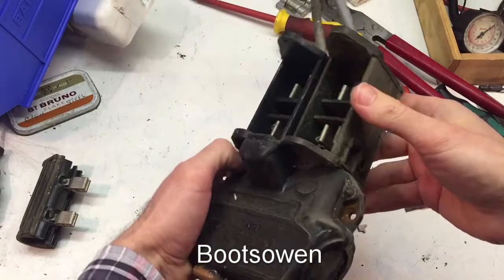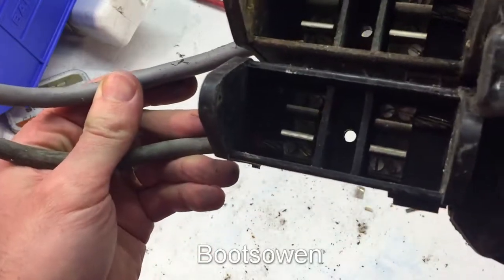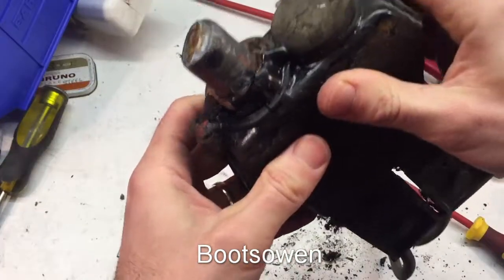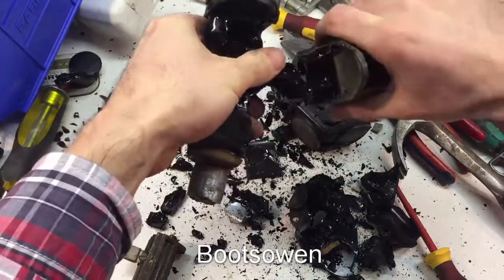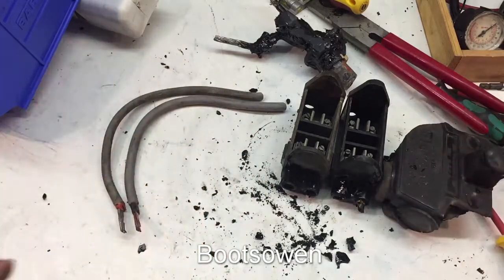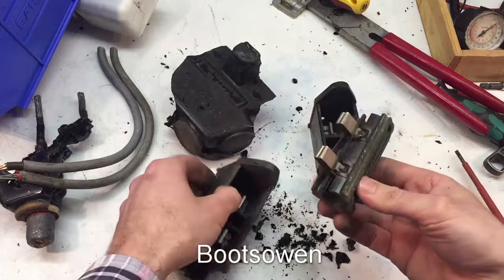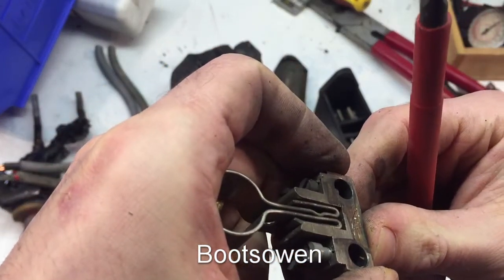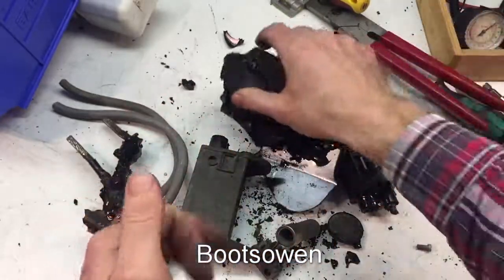Aeroflex Fluvent circuit breaker taken apart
Aeroflex Fluvent Bakelite "Hope's Patents" 240v AC Main incomer supply circuit breaker.
A quick teardown to see what's inside